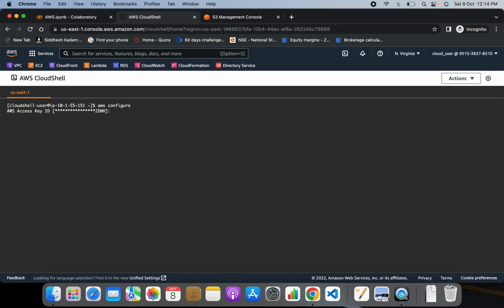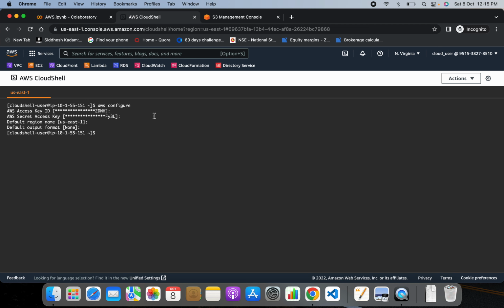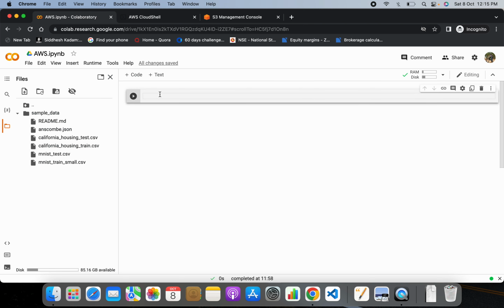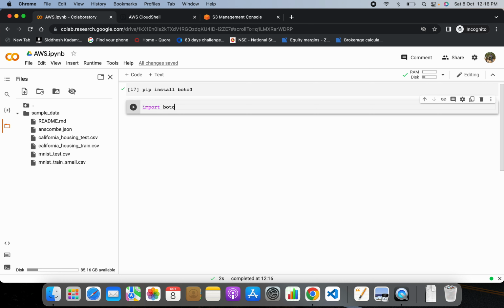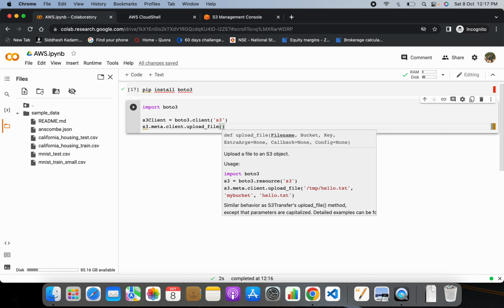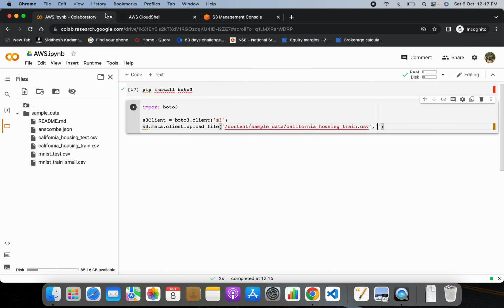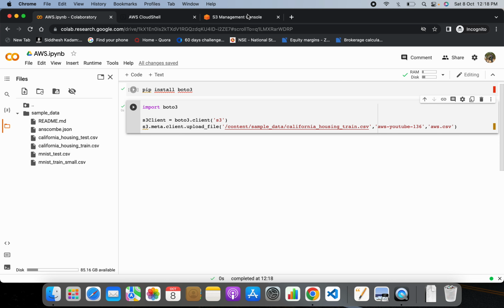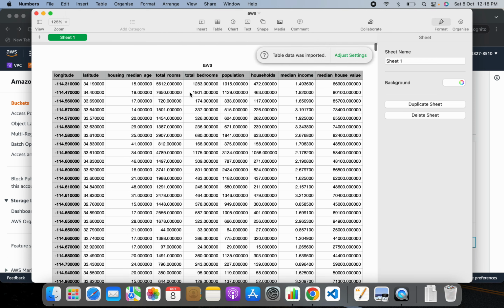Uploading Files to Amazon AWS S3 via Python using 2 Lines of Code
In this Video, we will see how to upload files to Amazon AWS S3 via Python using Boto3 Library in 2 lines of code